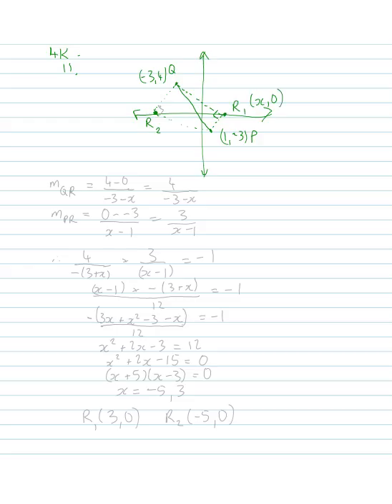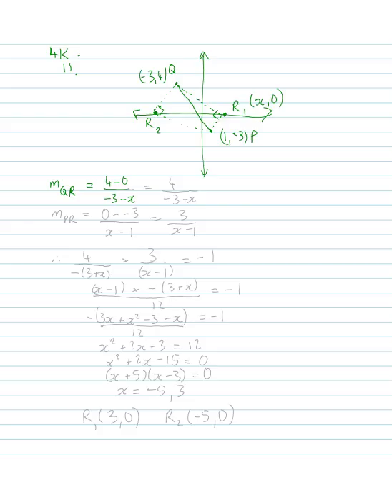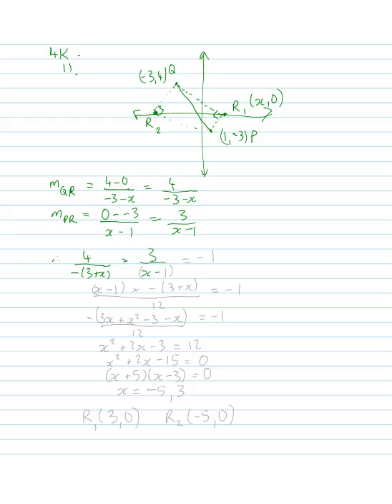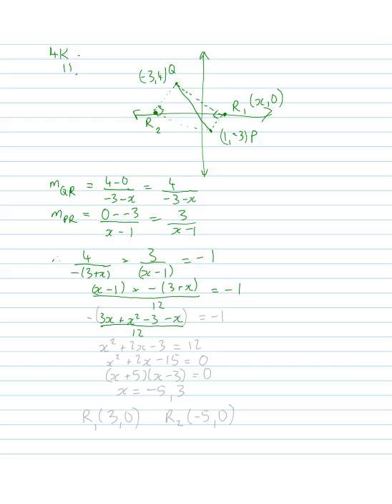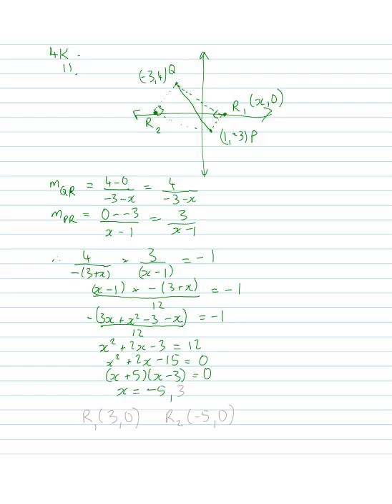Patel 4K q.11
Complex numbers as vectors